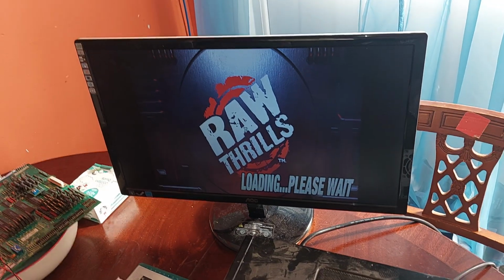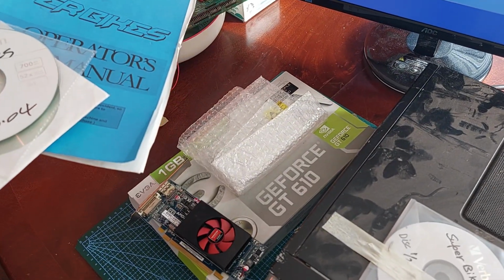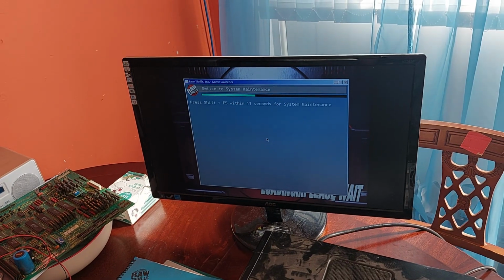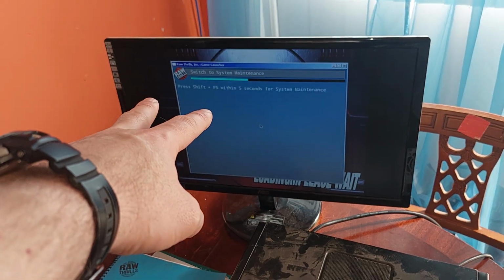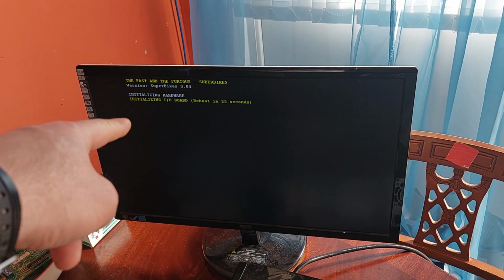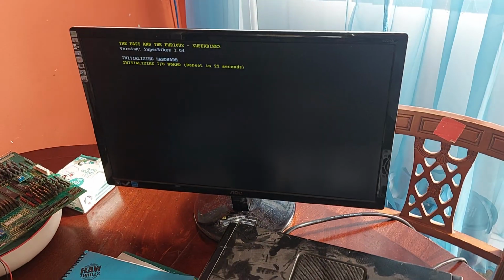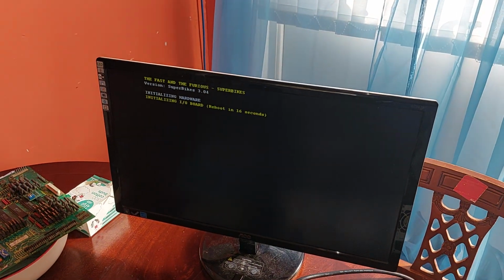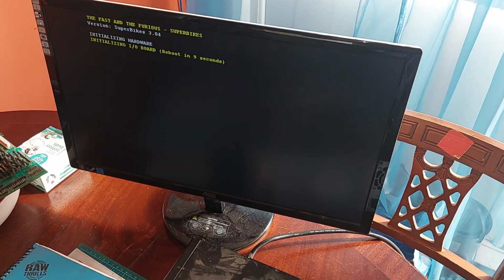Quick repair on a Raw Thrills Superbikes PC.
New Battery , reseated some bits and reinstalled the software.Ready to live again now!